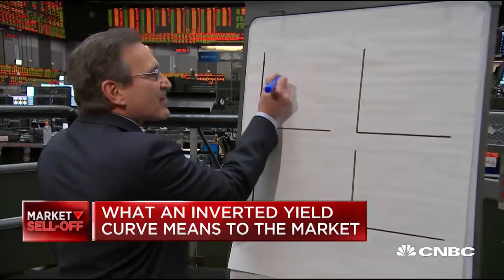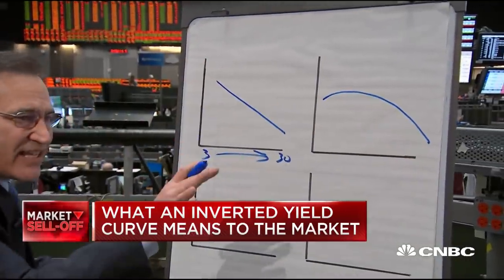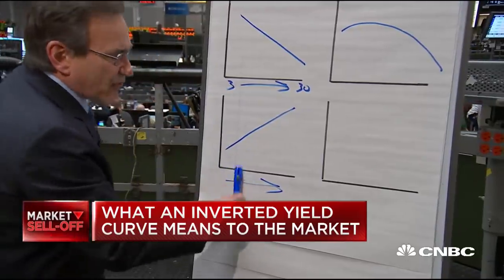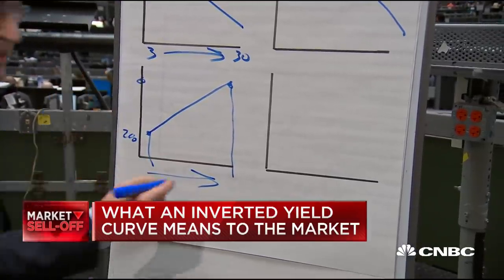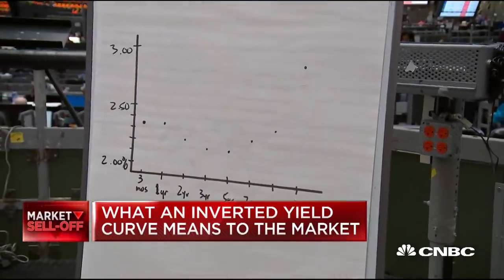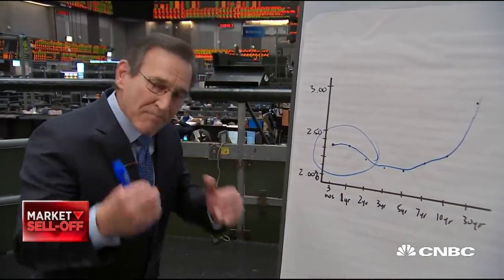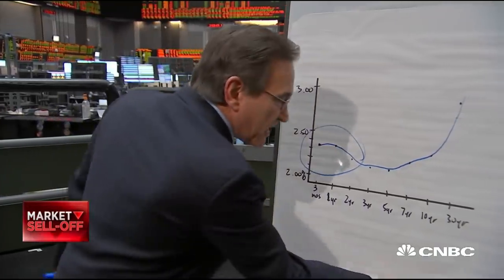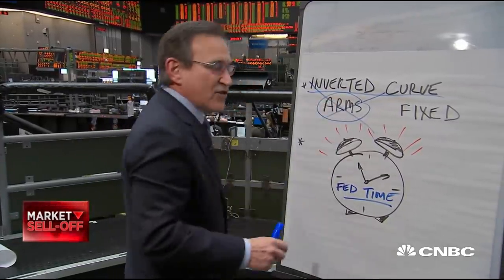What an inverted yield curve means to the market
CNBC's Mike Santoli and Rick Santelli break down what the yield curve may be signaling for the market and how a yield curve works.